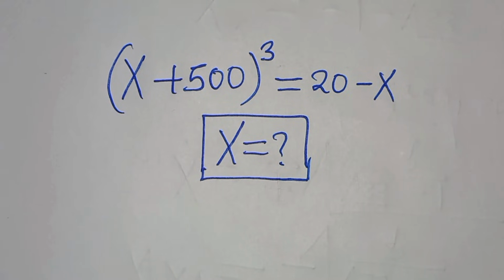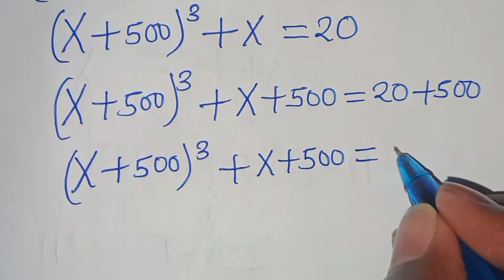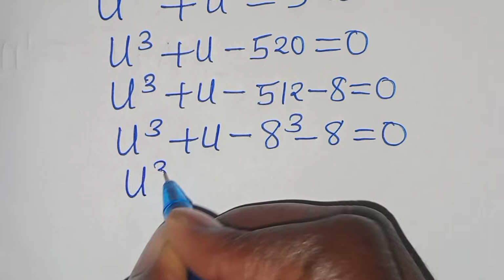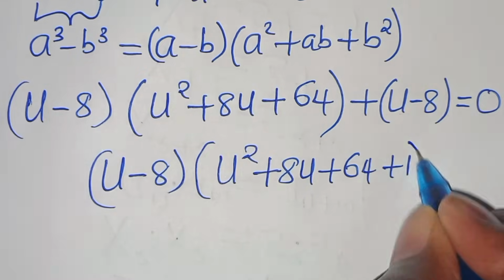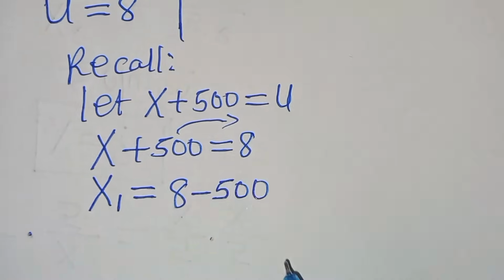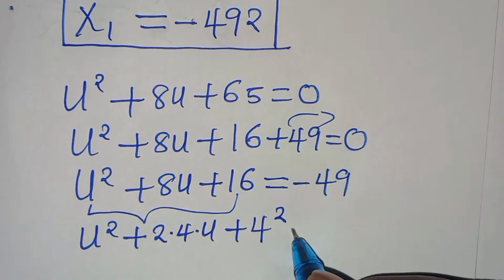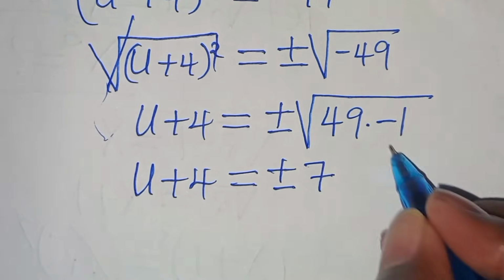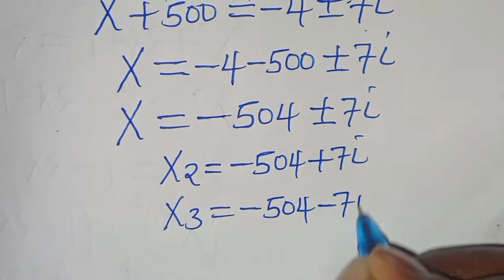Germany | Can you solve this? | Math Olympiad